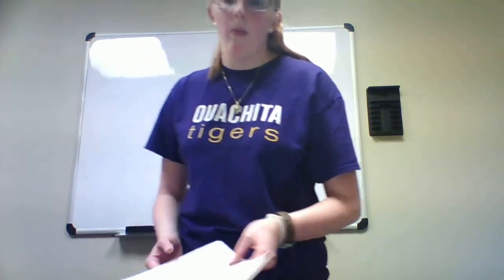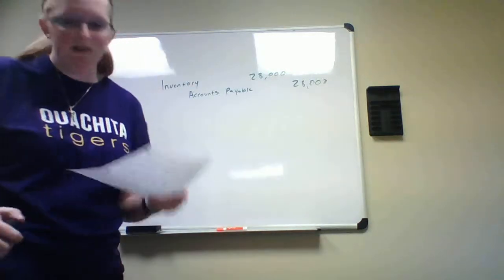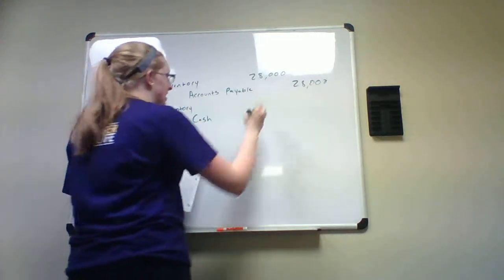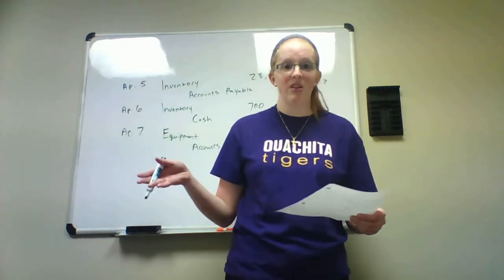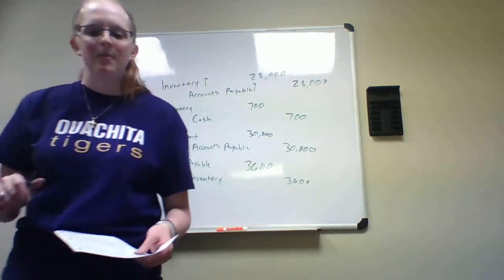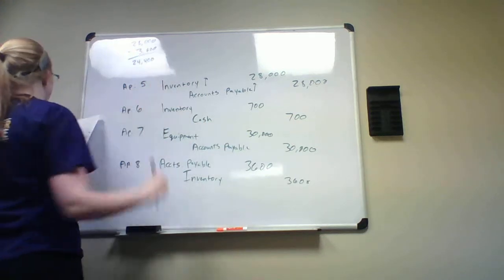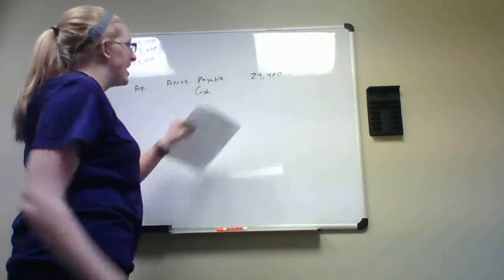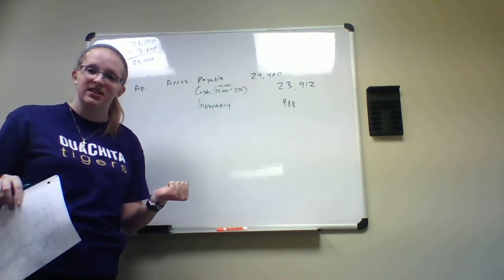Tutoring -- Accounting 1 - Inventory Ch. 5